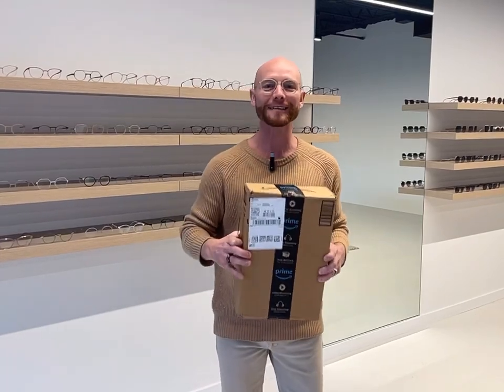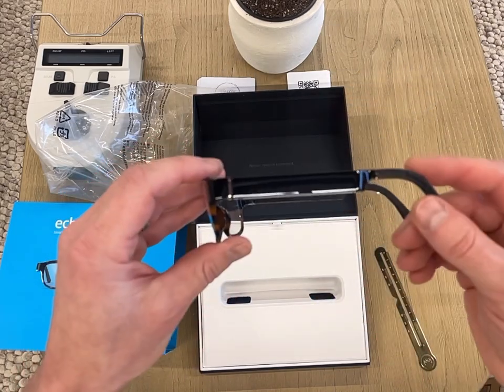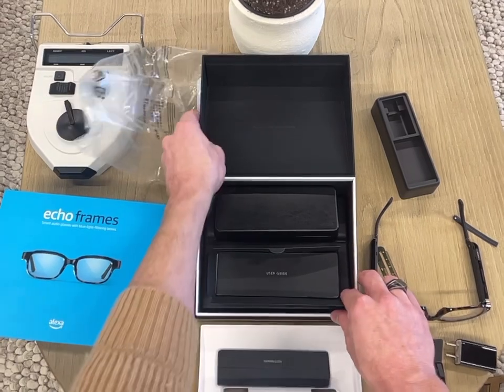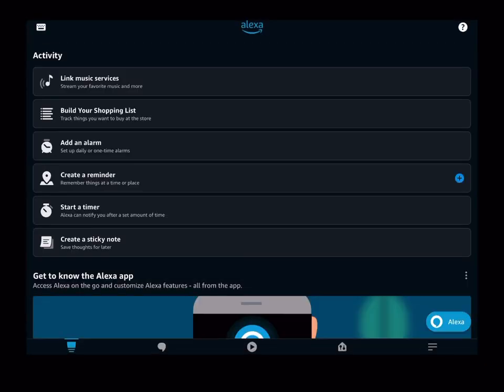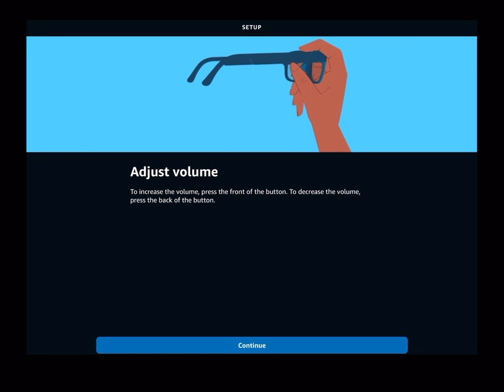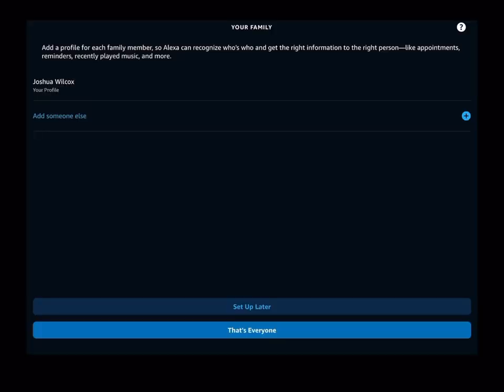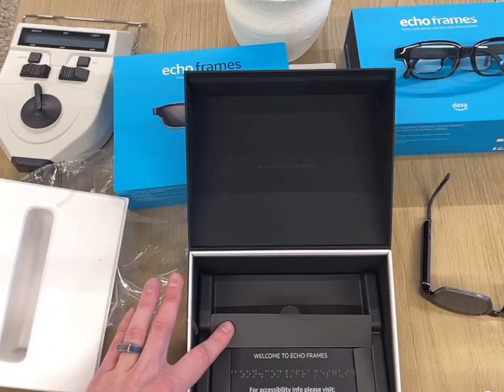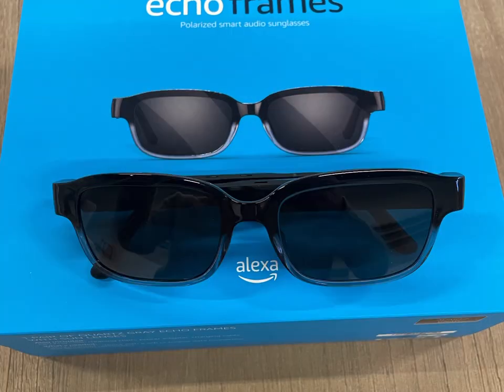Amazon ECHO Frames - UNBOXING and LIVE REVIEW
Unboxing & Review of the Amazon ECHO frames.

👋  SOCIAL MEDIA  👋